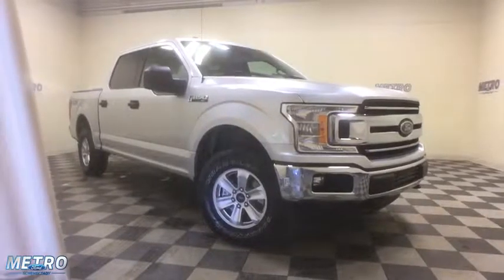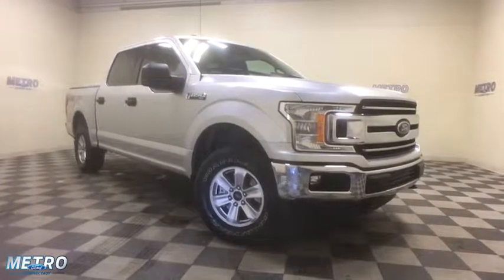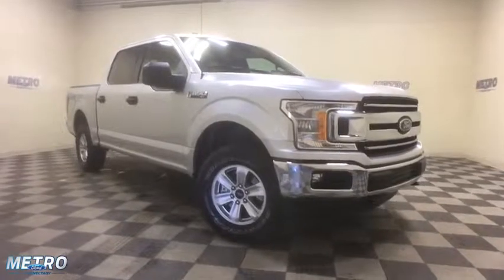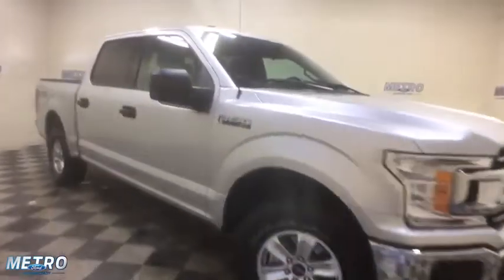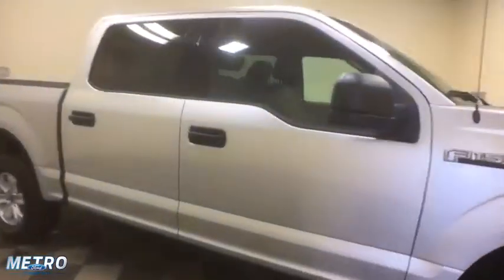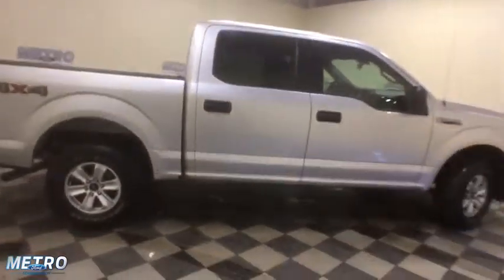2018 Ford F-150 Schenectady, Albany, Clifton Park, Saratoga, Amsterdam, NY P61154R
Ingot Silver Metallic U 2018 Ford F-150 available in Schenectady, New York at Metro Ford. Servicing the Albany, Clifton Park, Saratoga, Amsterdam, NY area.

Metro Ford
3601 State St

Silver 2018 Ford F-150 XLT 4WD 10-Speed Automatic 5.0L V8 4WD, ABS brakes, Compass, Electronic Stability Control, Illuminated entry, Low tire pressure warning, Remote keyless entry, Traction control.brbrRecent Arrival!